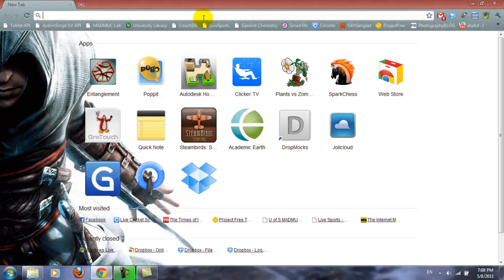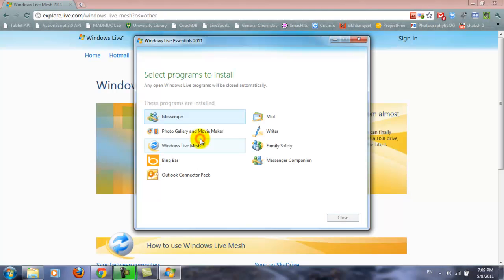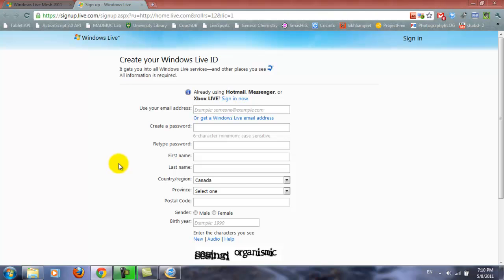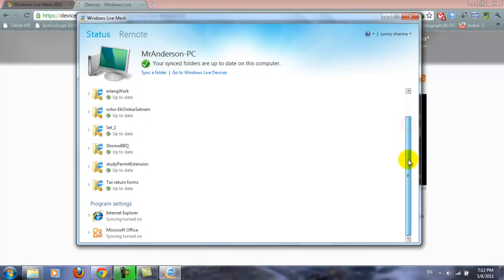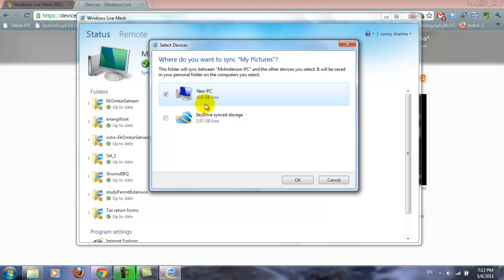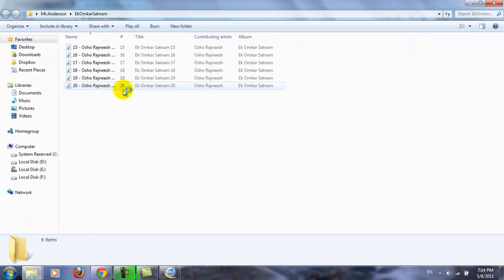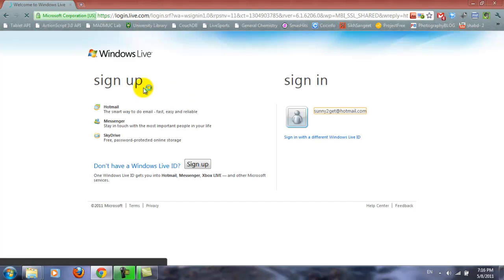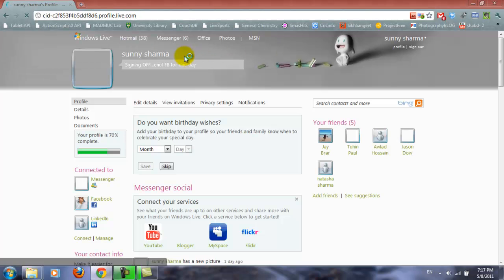Keeping your files in Sync- Part 2 0f 2 (Microsoft Live Mesh)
This video describes how to install, access and use Windows Live Mesh: A software to keep your files in Sync across different workstations and in the cloud